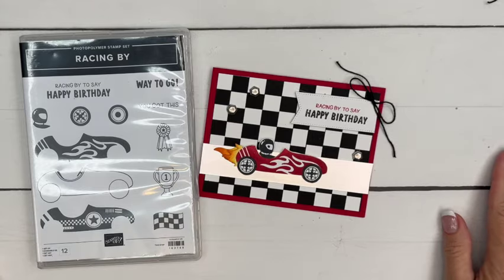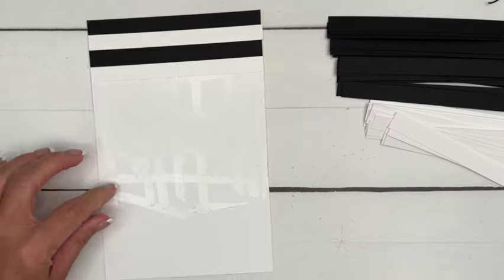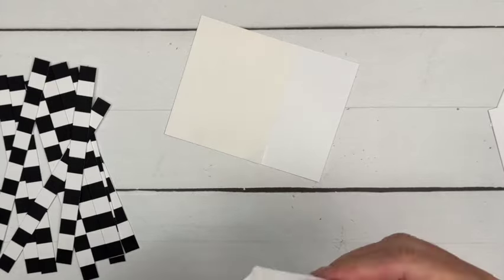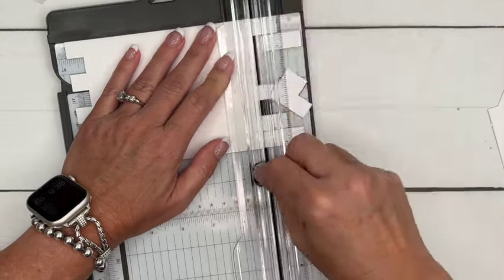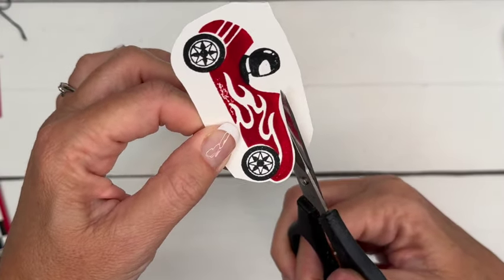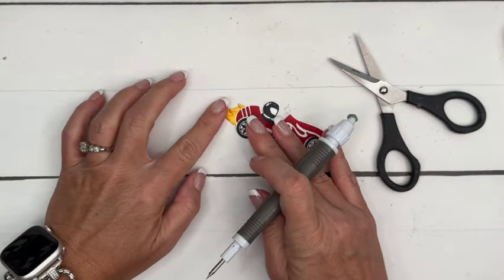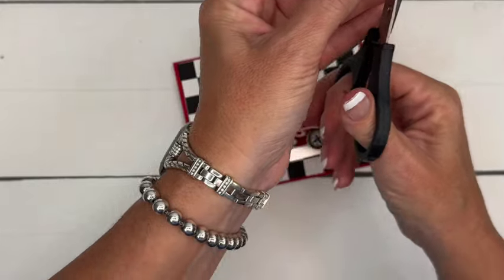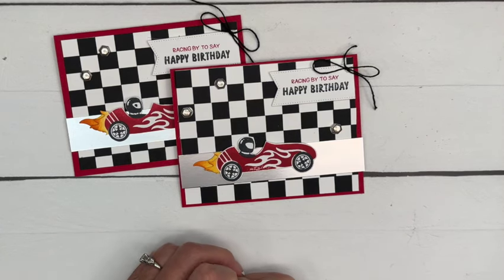Racing By from Stampin' Up!